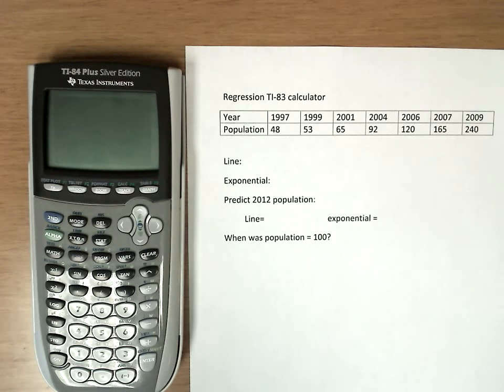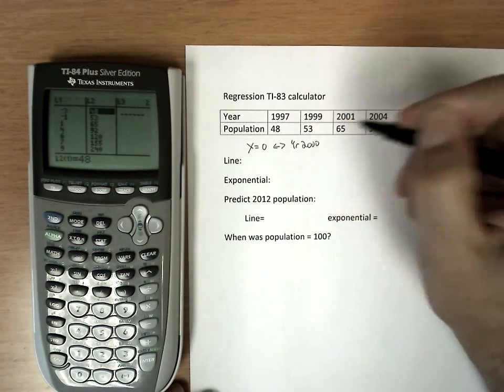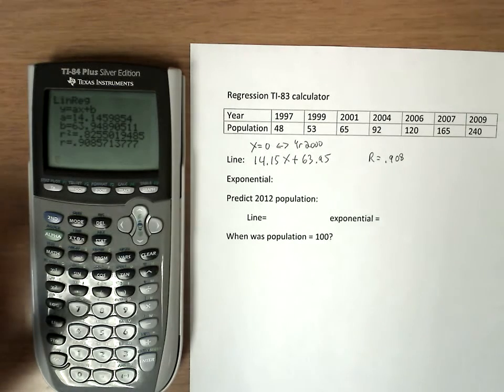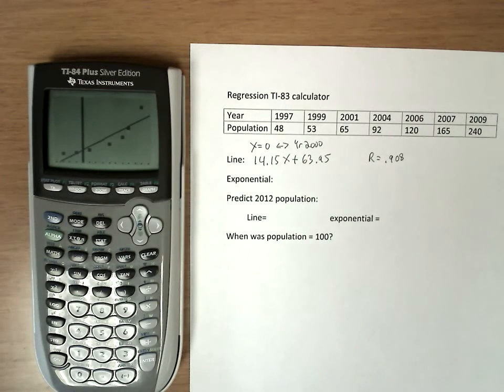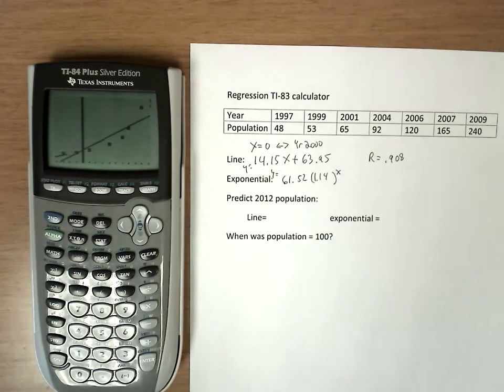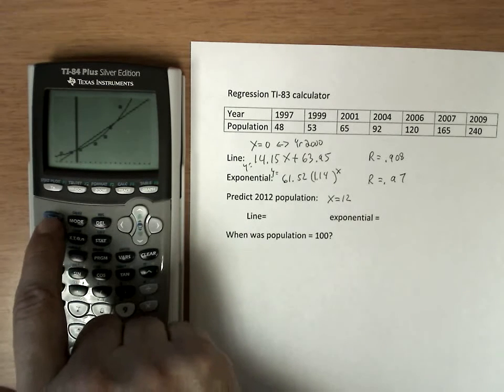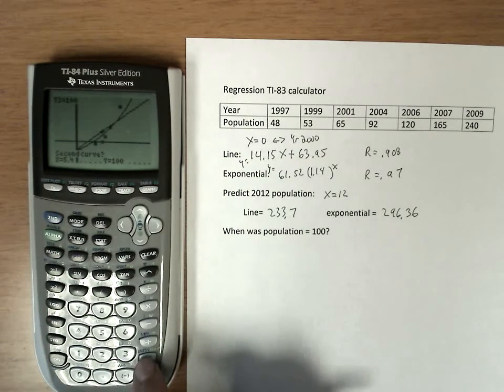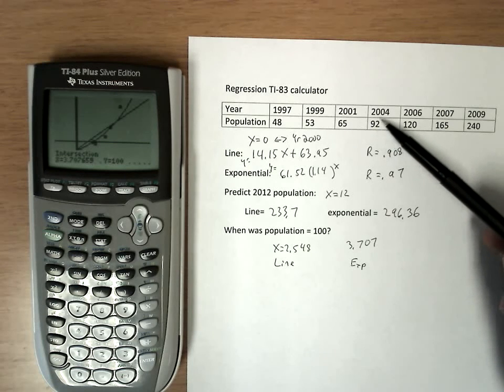Linear & Exponential Regression on TI calculator Math 212 SCC roberto ribas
scc Math 212 brief calculus professor Roberto Ribas scottsdale community college regression